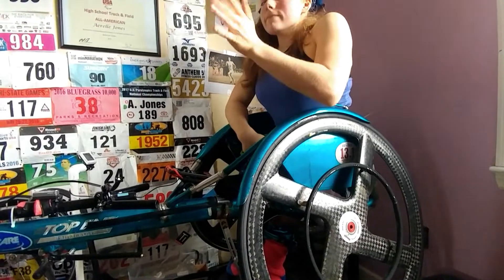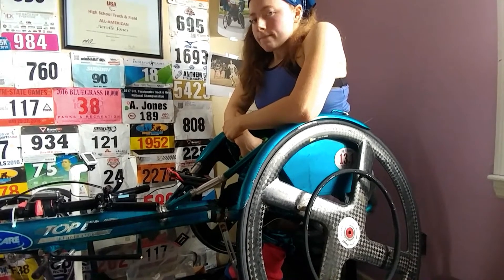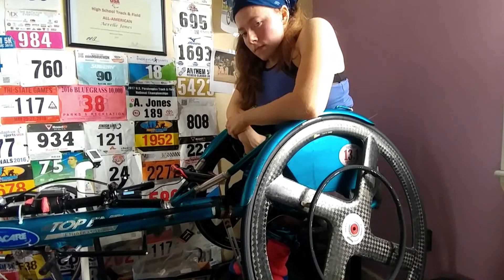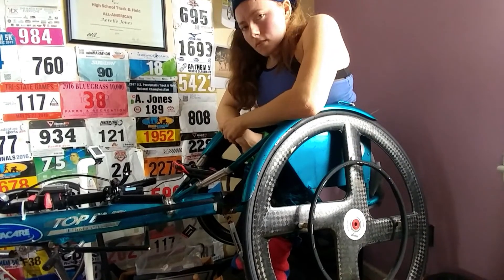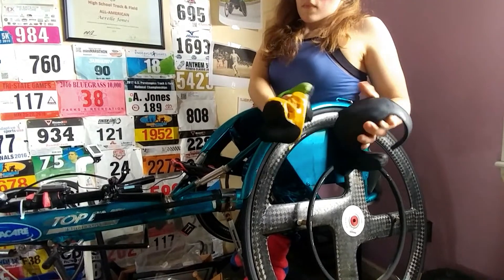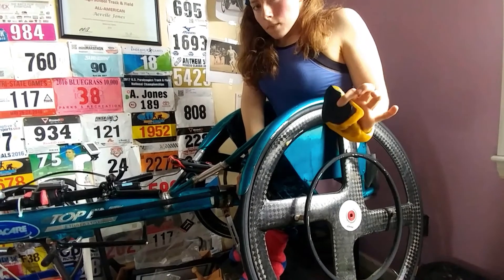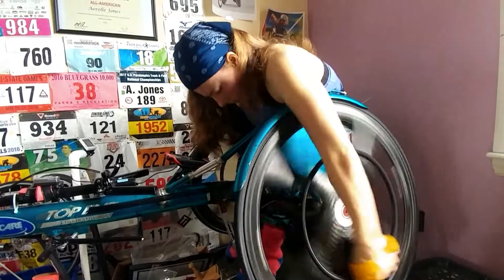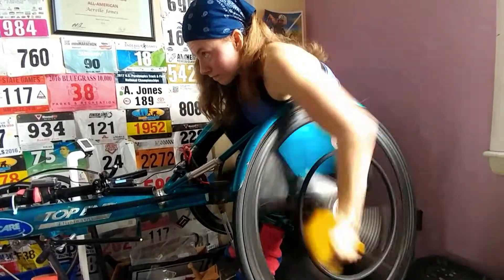Why is a racing push is not like a regular wheelchair push?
When wheelchair racing, what is the best way to use friction to get the most power and speed? This video describes major differences that move elite athletes from pushing like your grandmother to pushing like a beast!